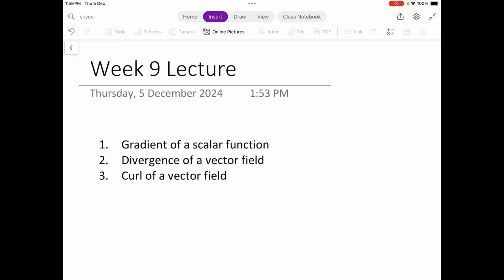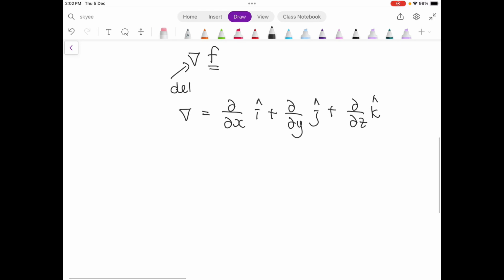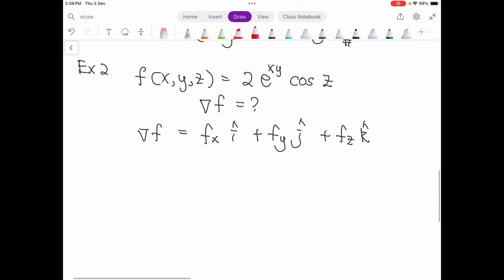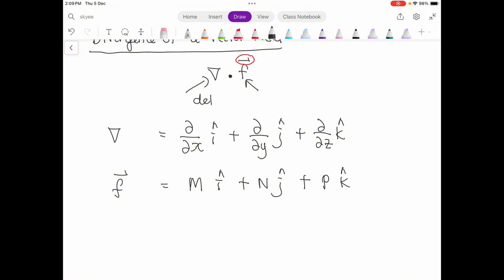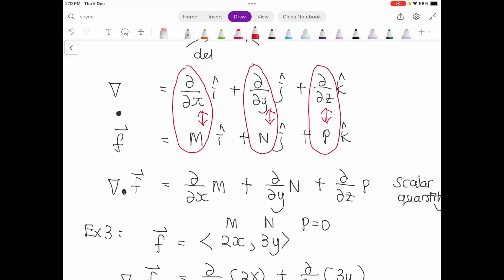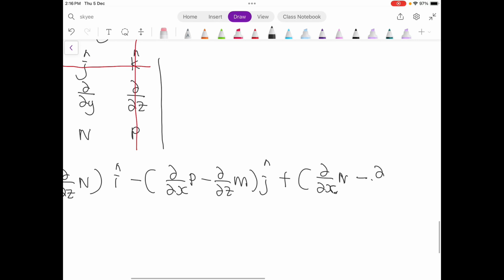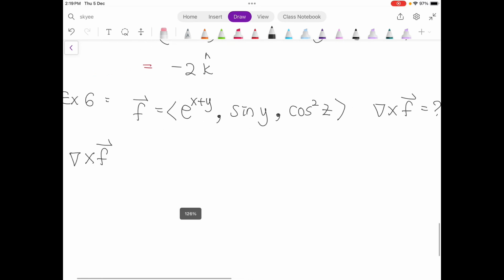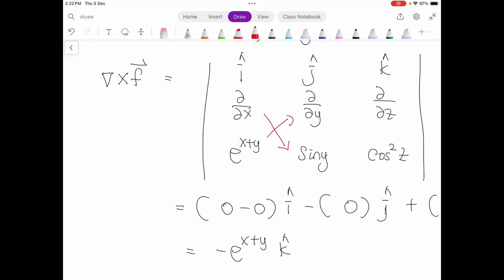Week 9 Lecture Gradient of scalar function, Divergence of Vector Field and curl of vector field